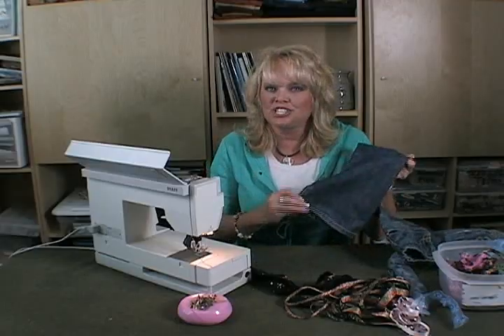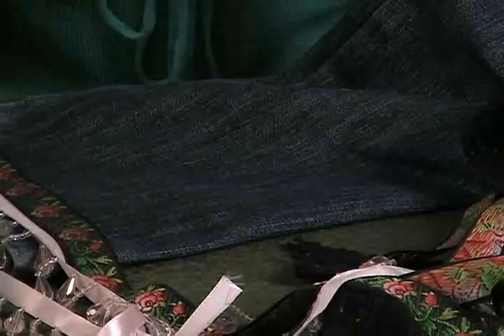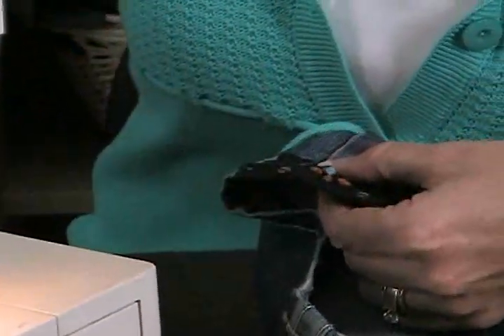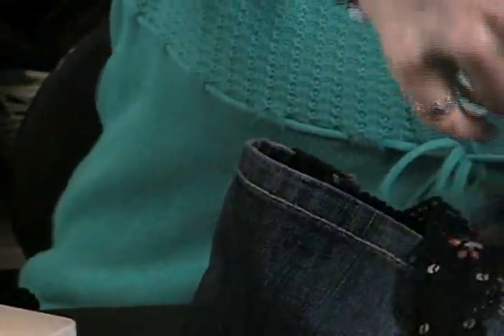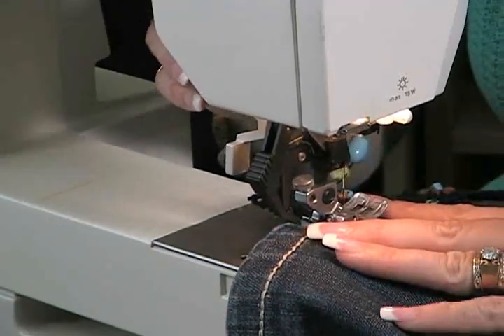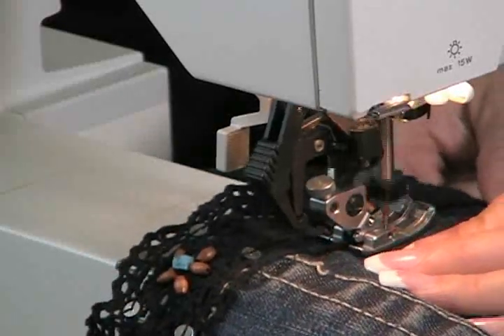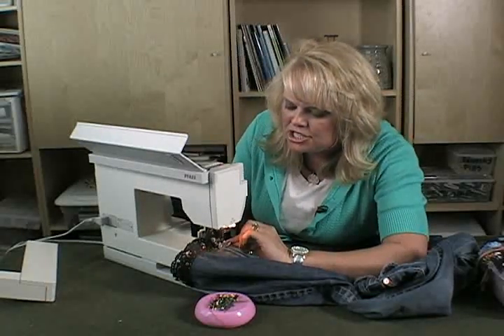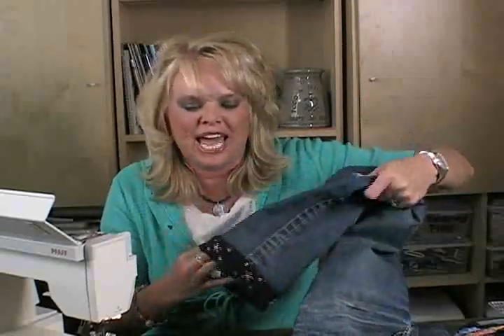Embellishing Jeans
Watch Michelle from Life Designs show you some cool crafts